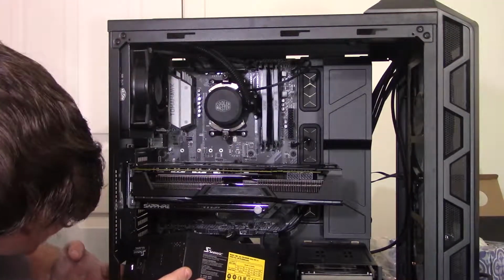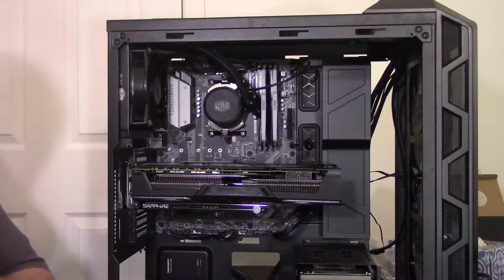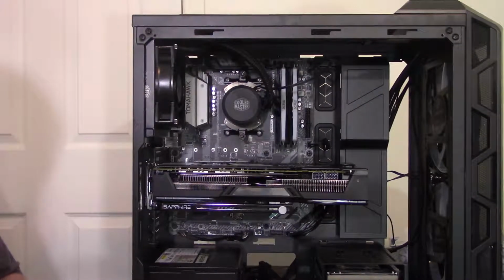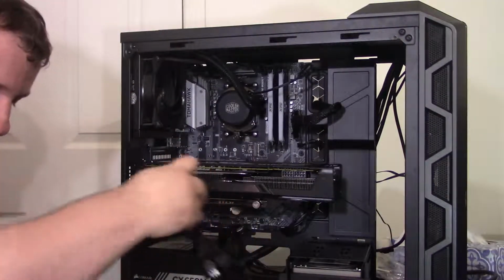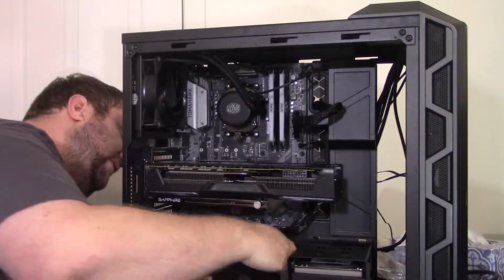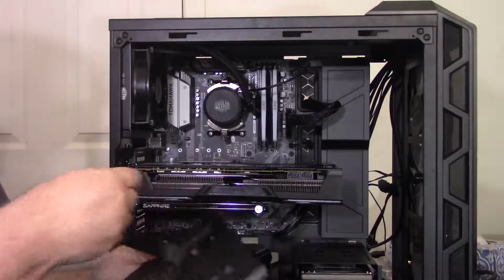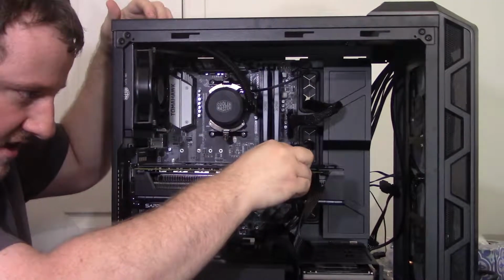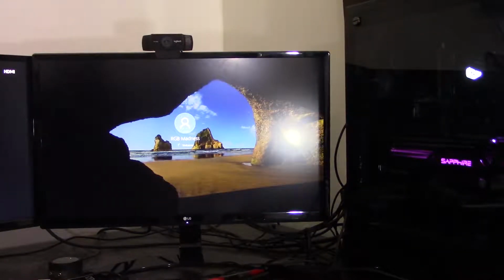My new PSU Died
Corsair PSU